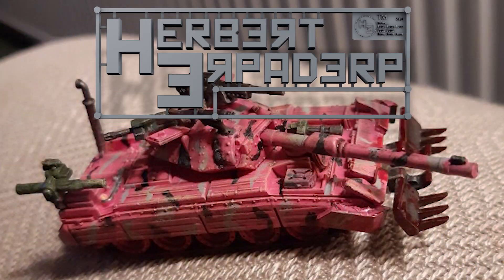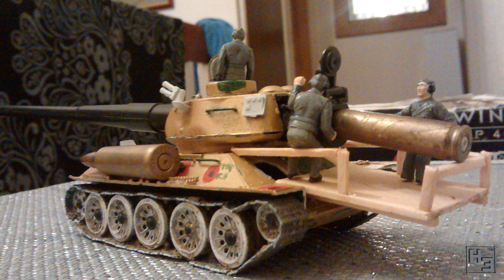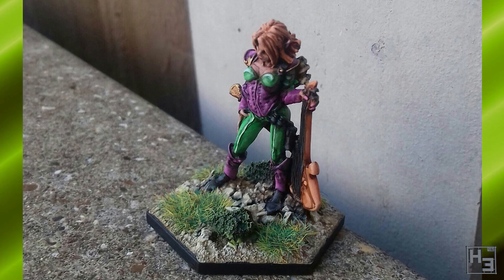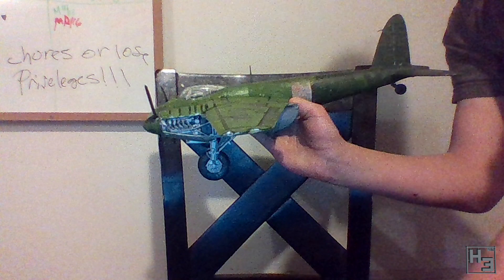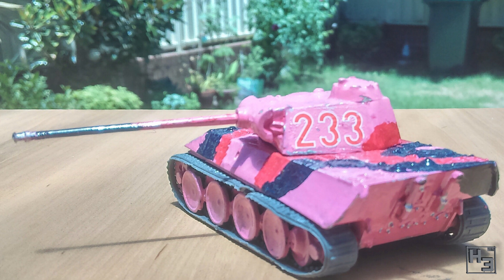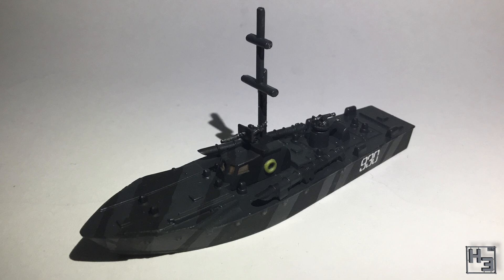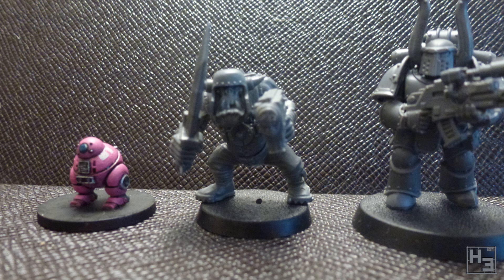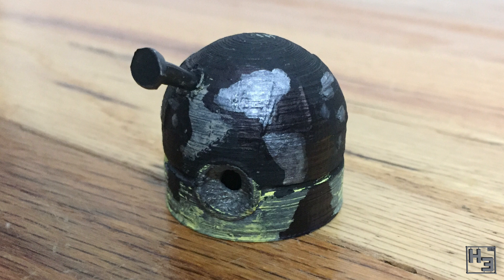Group Build "Derptopian Army" NOV 2018 - FEB 2019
Here are the finished entries in the Derptopian Army group build! I'm pretty impressed with these. And rather entertained!

Pretty glad there isn't a prize for this because I would have a very, very hard time deciding on a winner.

TO PARTAKE IN THE GROUP BUILD - Come join our excellent community over on Discord! the link is